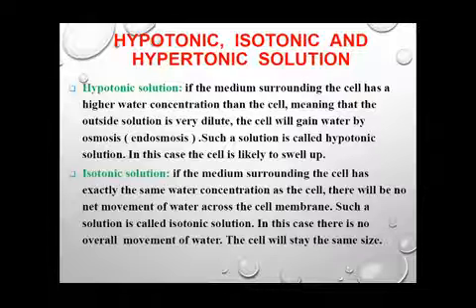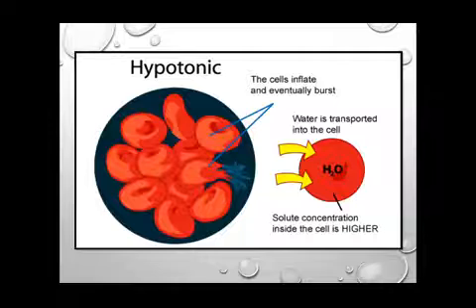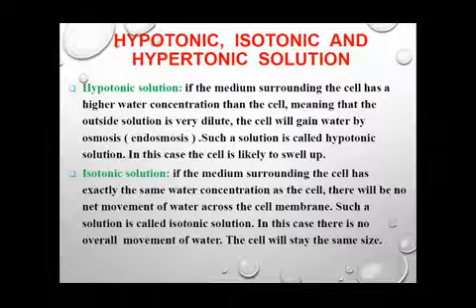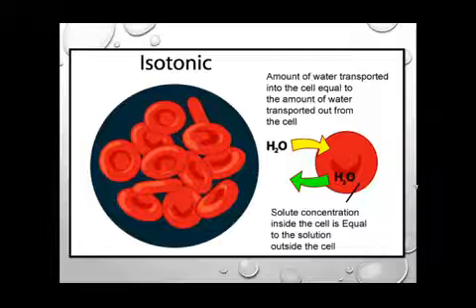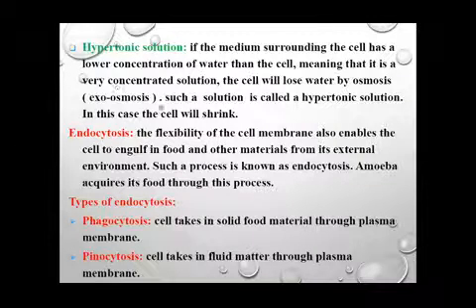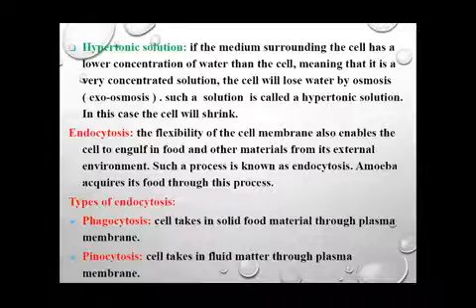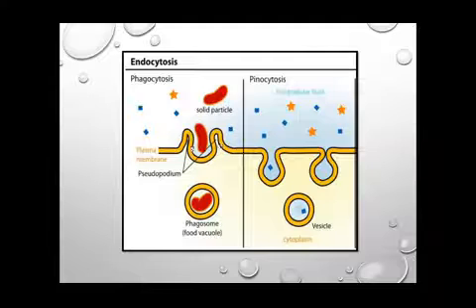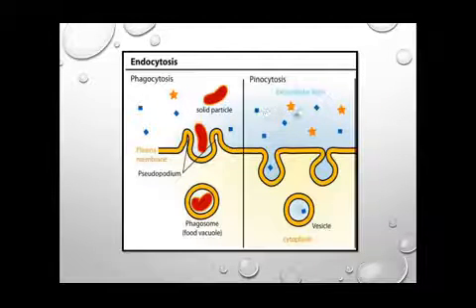CLASS IX HYPERTONIC HYPOTONIC & ISNTONIC SOLUTIONS BY MRS SHUBHDA CHAMOLI